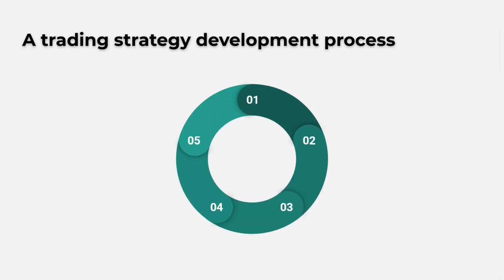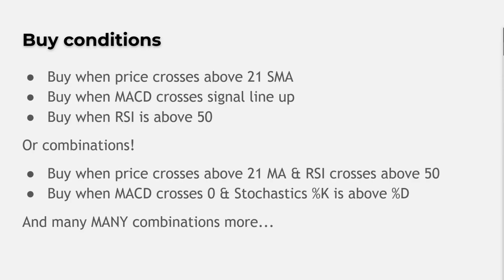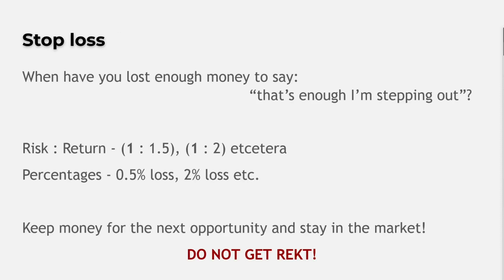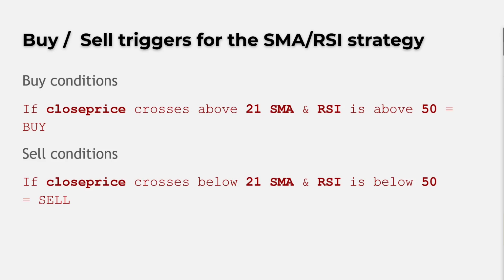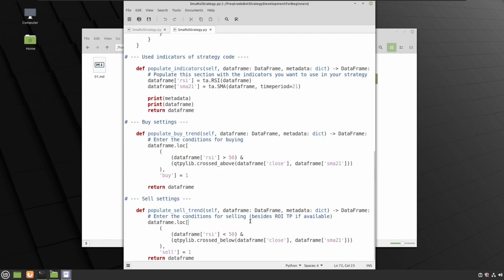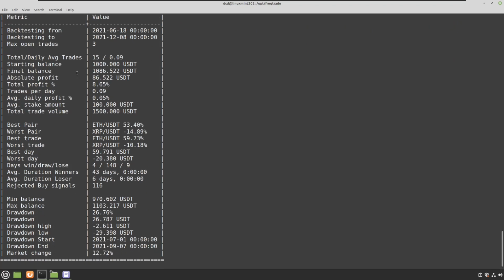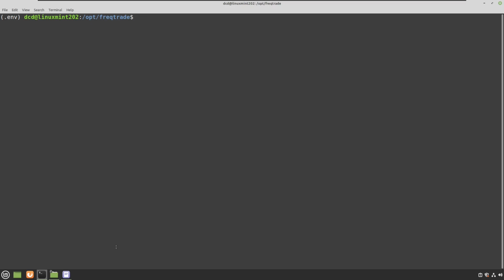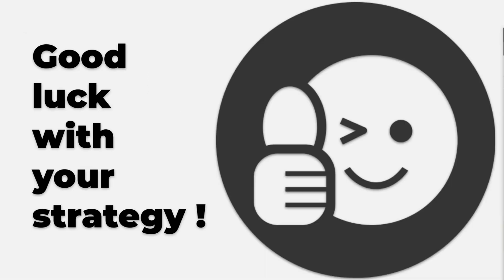Automated bot strategy development with backtesting for beginners tutorial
In this video I will explain a generic process you can use for developing a beginners cryptocurrency trading strategy you can use for your bot. In this tutorial I show you how to create the hypothesis that you have on market conditions and the possible future events based on these current market conditions. You will learn how to analyse these hypotheses on a chart like tradingview and then turn them into pseudo code. You now can develop this pseudo code into a trading strategy that can be read by Freqtrade. The final steps in this video are to download backtesting data and test the strategy to see if it is profitable.
Finally I will give you some tips before you use your strategy in real trading circumstances with your trading bot.
I hope that you’ll find this information valuable and if you do, please click the like button.

💬 SOCIAL 💬